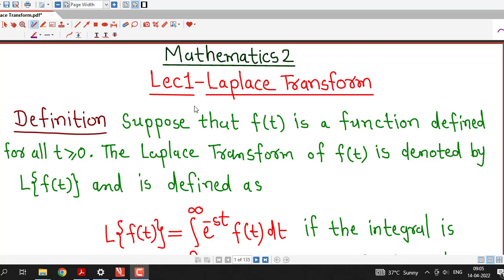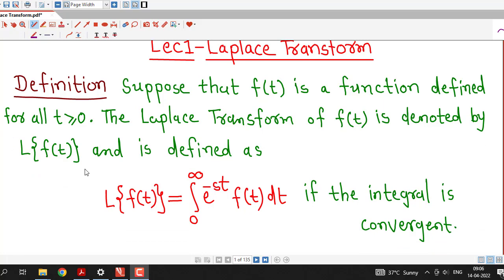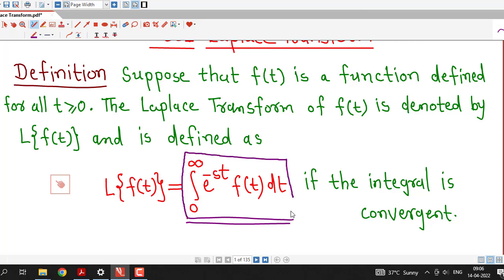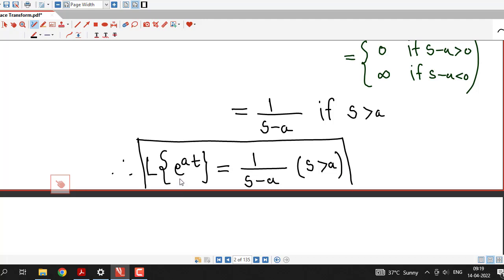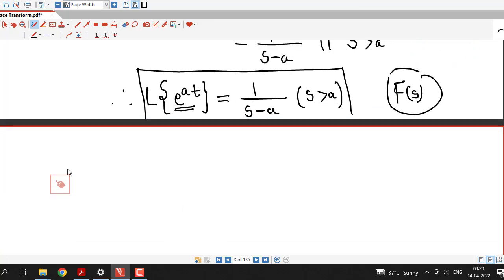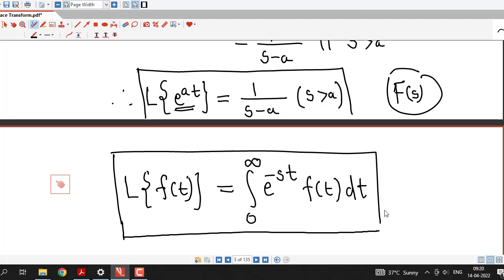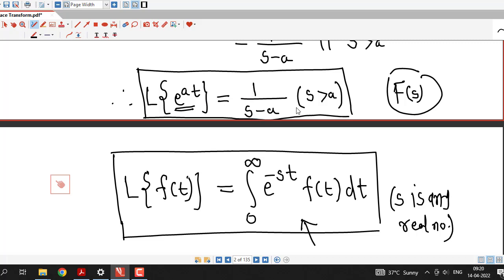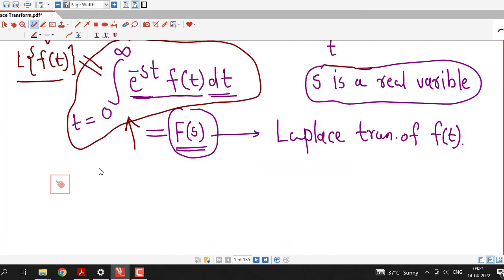Lec1/Laplace Transform/Definition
In this lecture, we discuss Definition of Laplace Transform and obtain the formula for Laplace Transform of Exponential Function using definition.